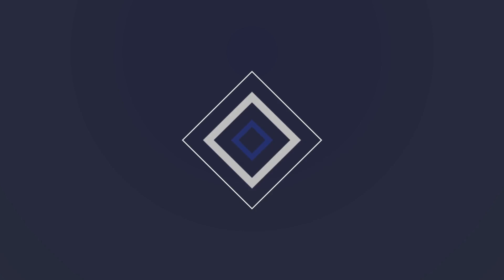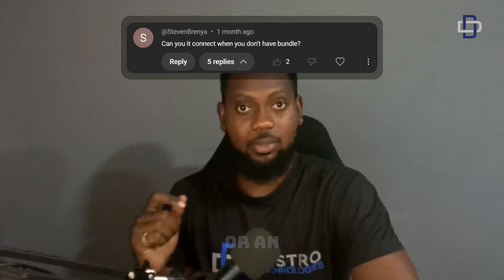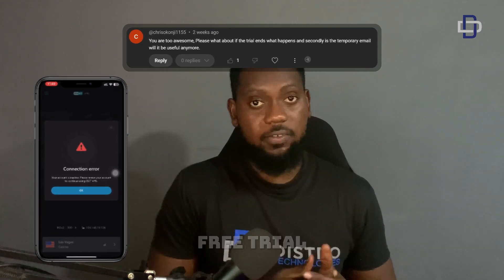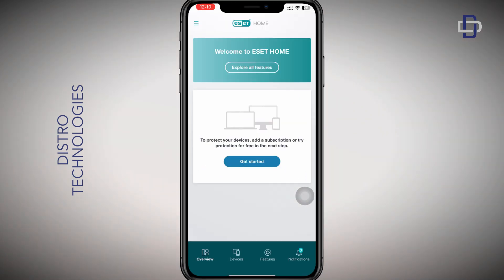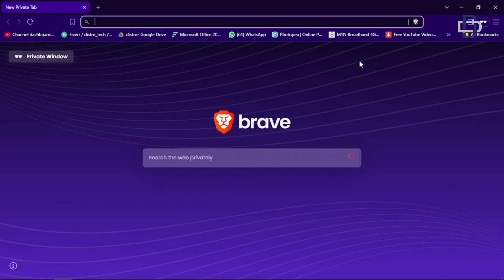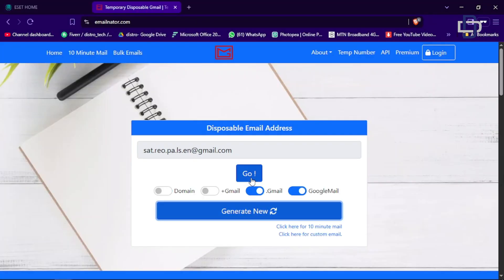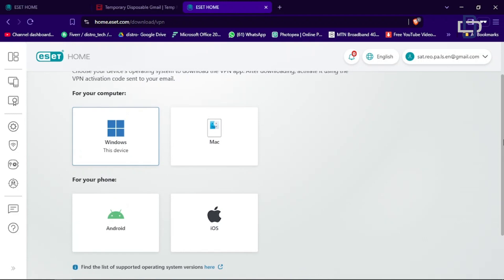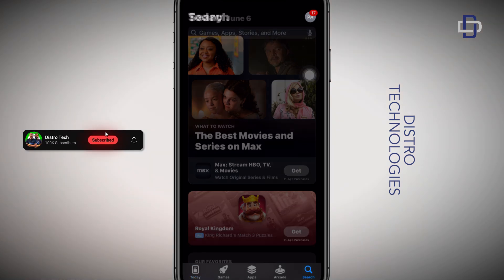How to Get PAID VPN for FREE (UPDATE)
🔥 Want a premium VPN without paying a dime? In this step-by-step guide, I’ll show you exactly how to get lifetime access to a paid VPN – completely FREE – and it actually works in 2025! 💯

Whether you're looking for secure browsing, unblocking streaming sites like Netflix, or protecting your online privacy, this method gives you all the benefits of a premium VPN… for $0.

💬 Got questions or stuck on a step? Drop a comment and I’ll help you out ASAP!